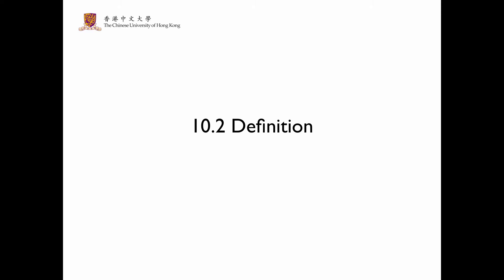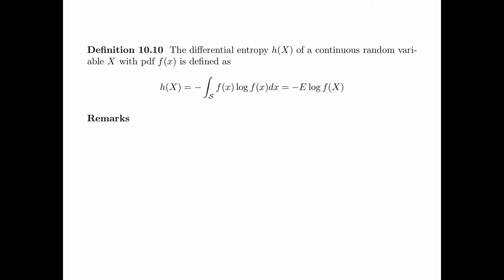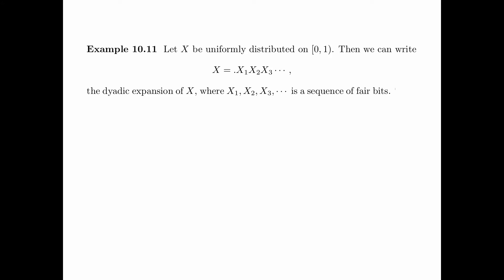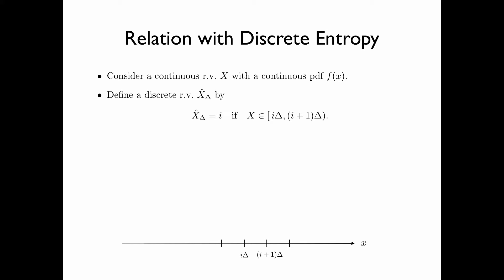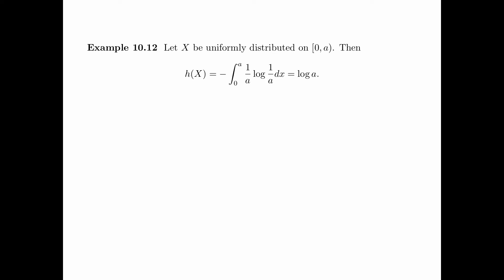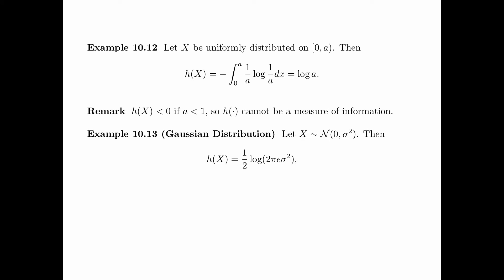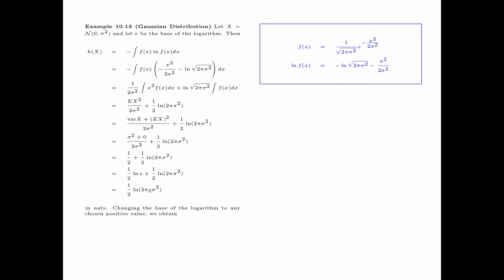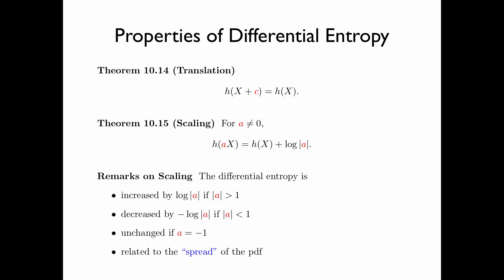Chapter 10 Differential Entropy - Section 10.2 Definition